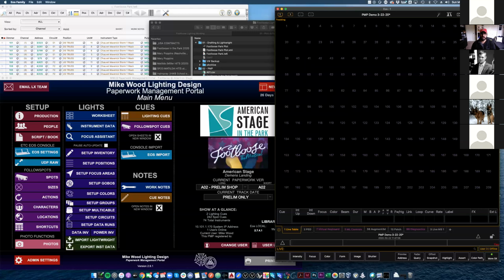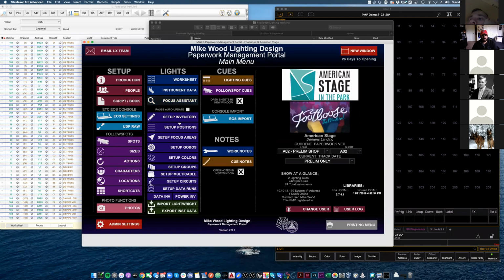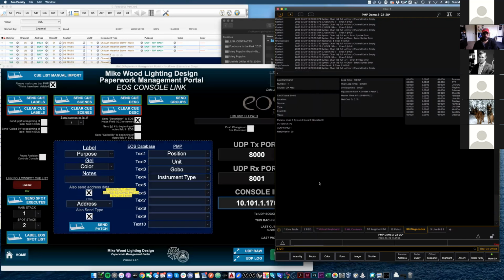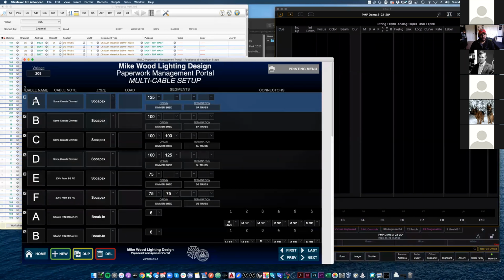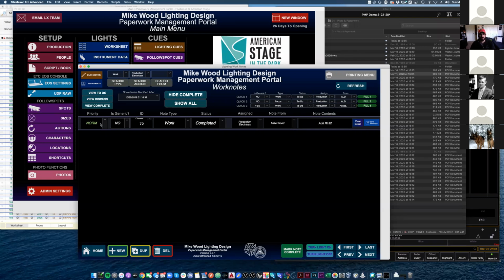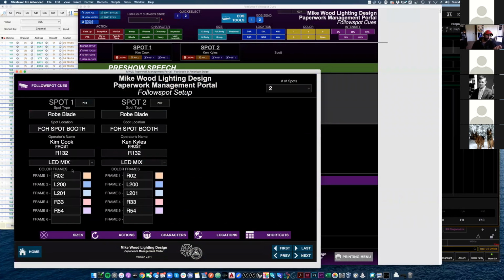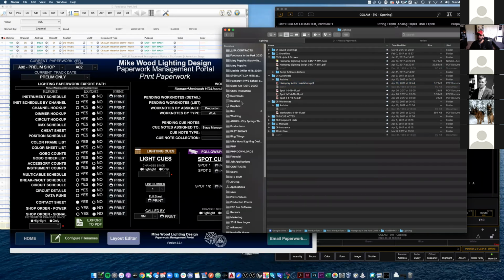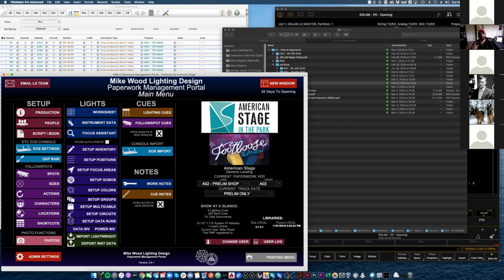Live Zoom Stream - Paperwork Management Portal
Here's the raw video from my live demo, featuring my FileMaker-based lighting paperwork solution, the Paperwork Management Portal.